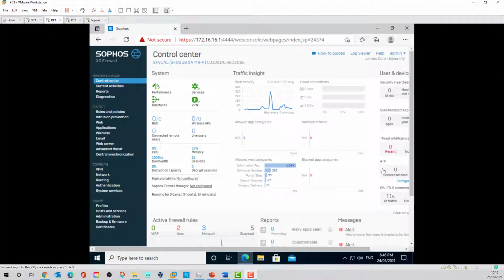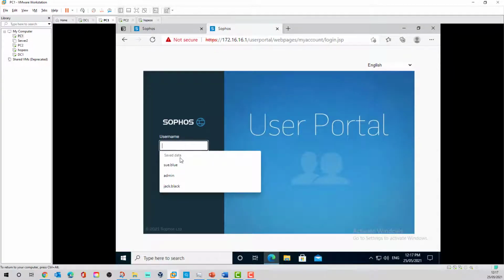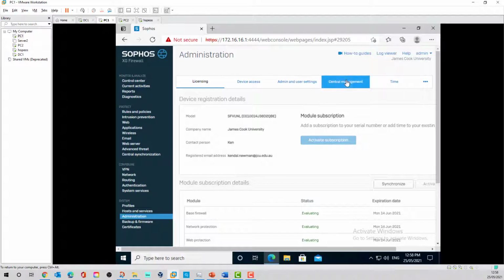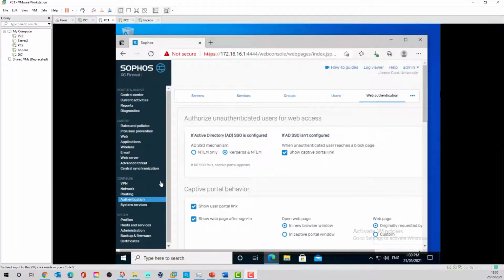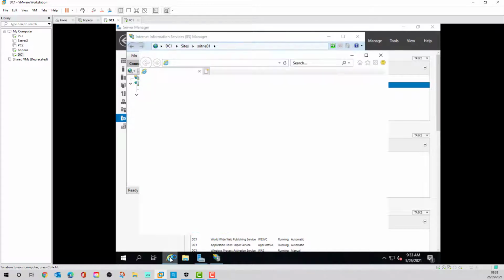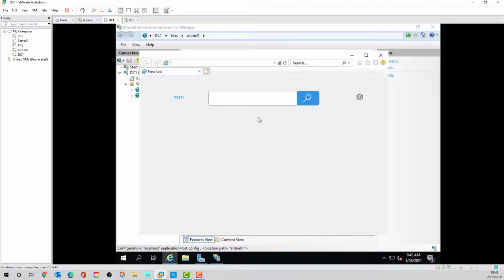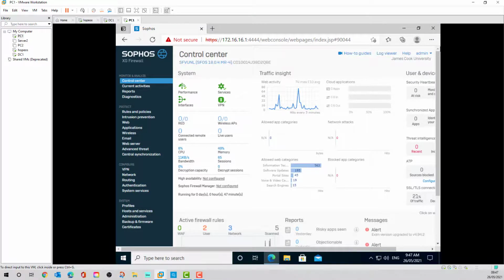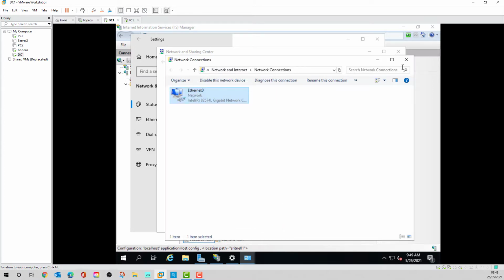SRITNE503_2 Configure Sophos XG Firewall for MFA and Kerberos